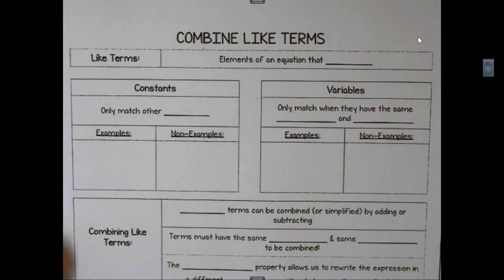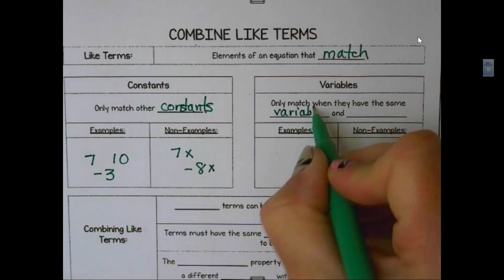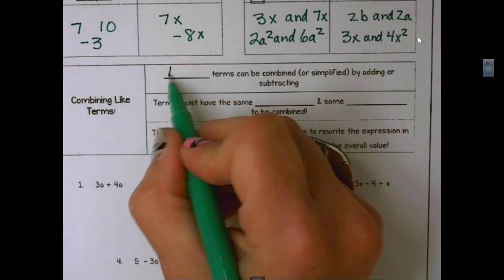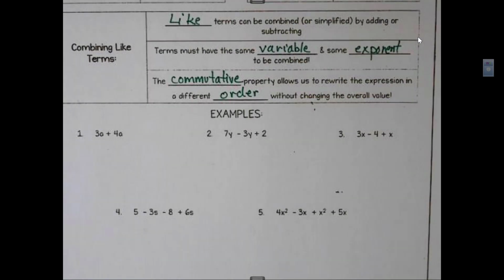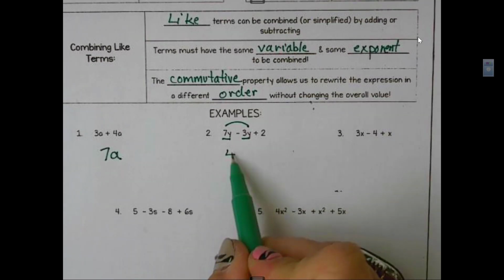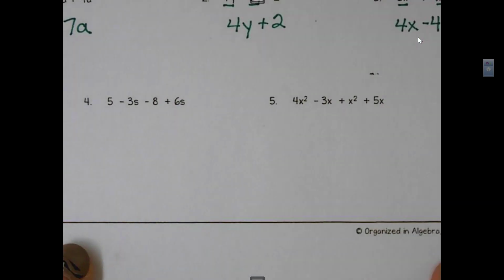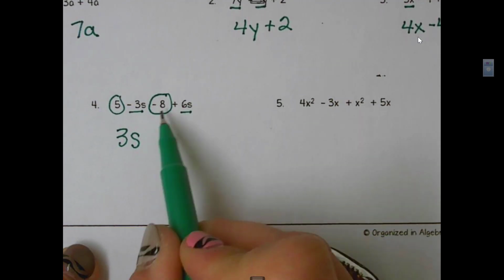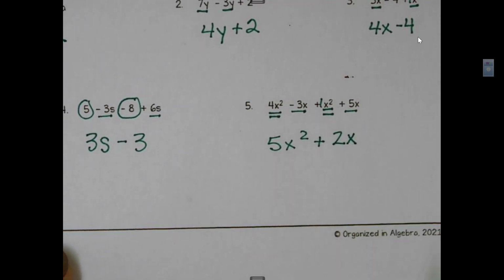Combine Like Terms